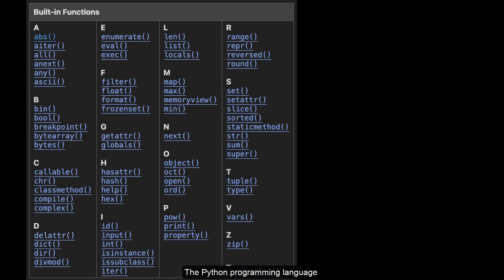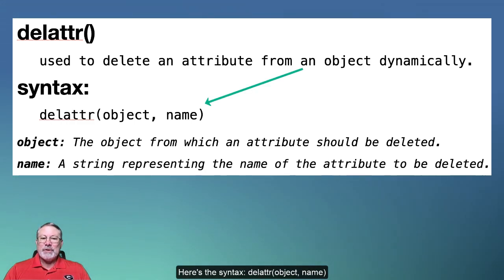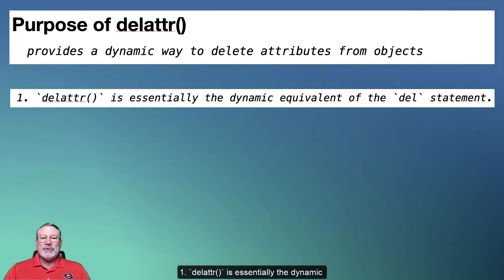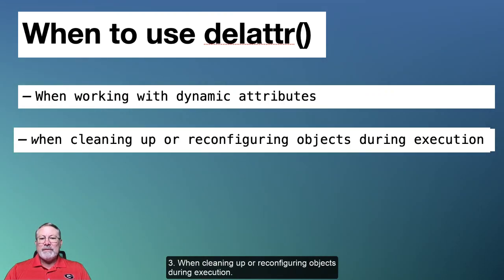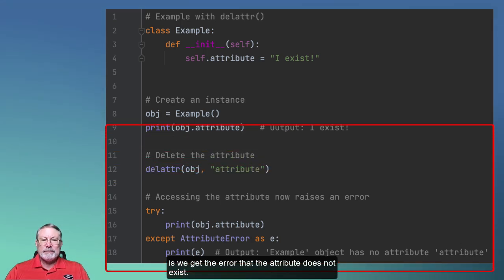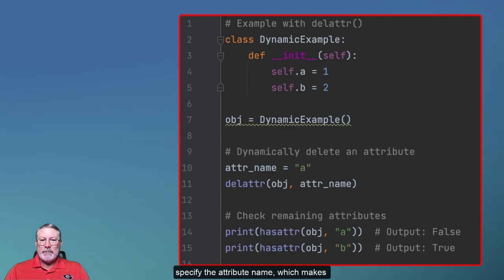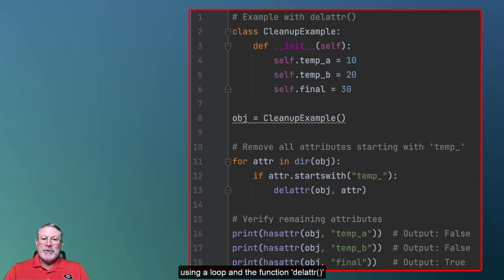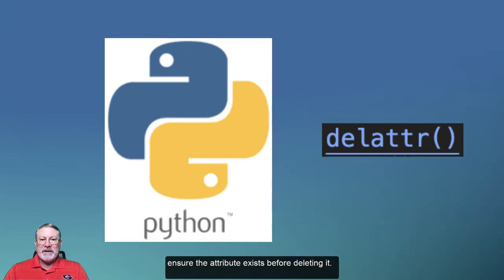Python function video: delattr()